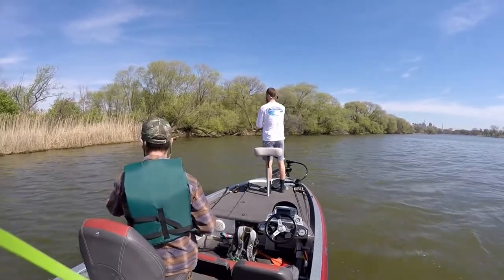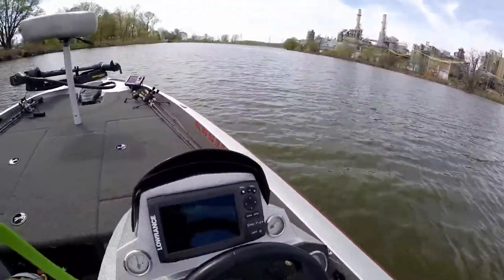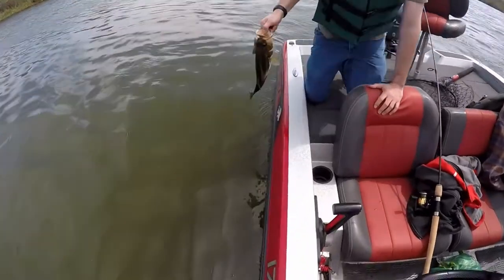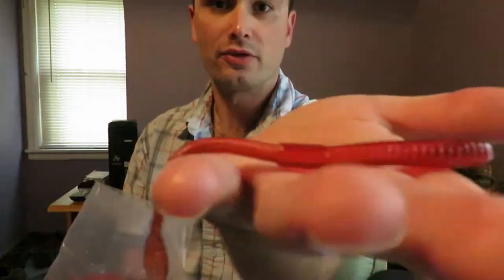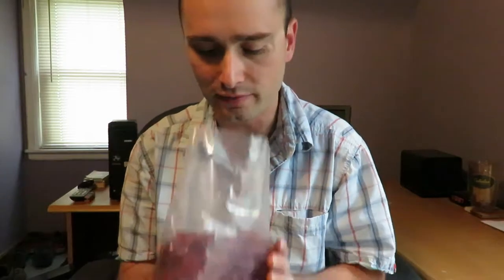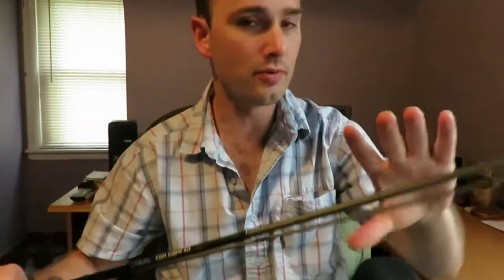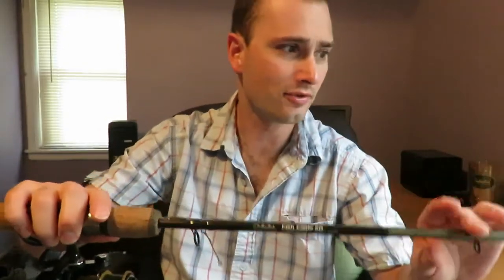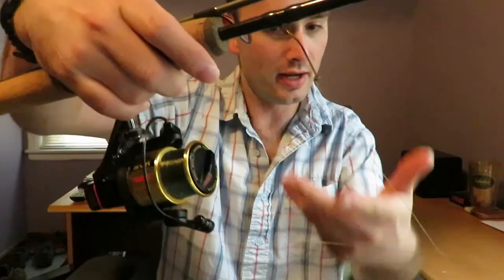Wolf Lake Bass Stitching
This video showcases bass fishing, w/ a big stitched bass included.